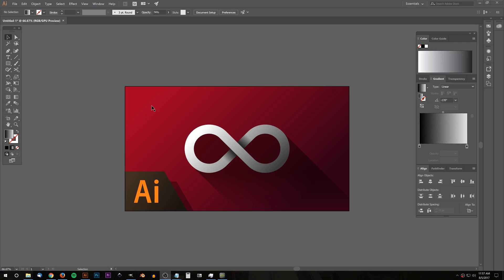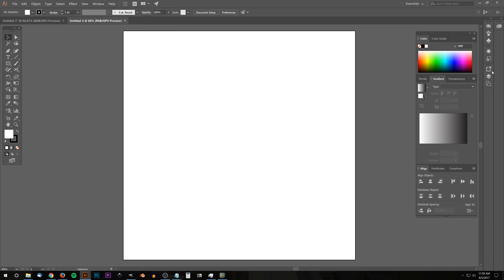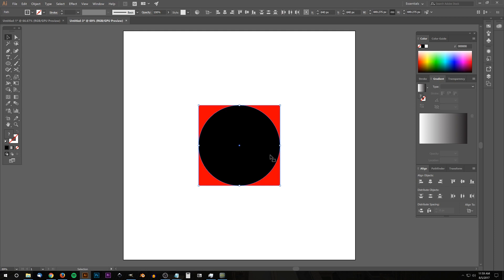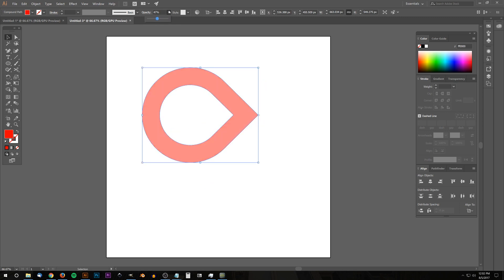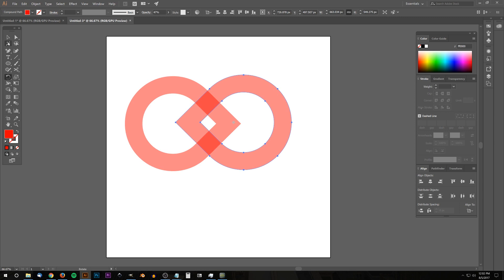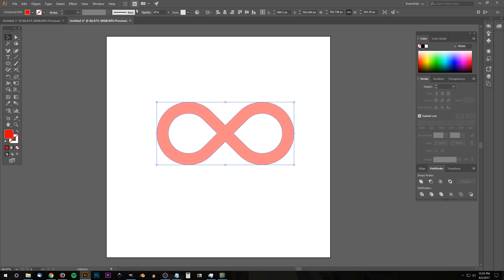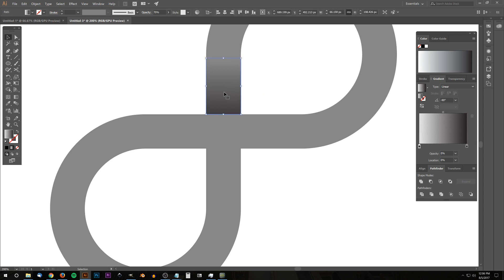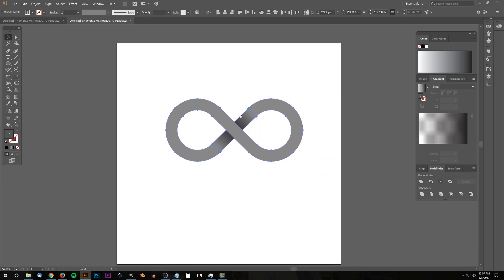Illustrator Beginner Tutorial: Infinite Loop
In today's tutorial I'll be demonstrating how you can design a simple vector infinite loop icon with Adobe Illustrator.